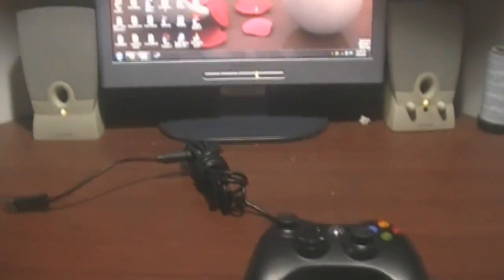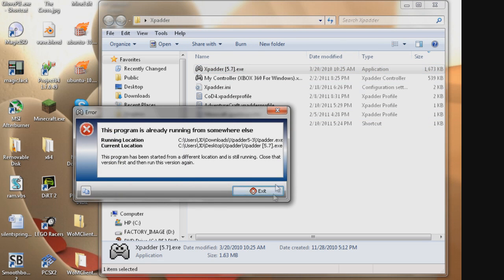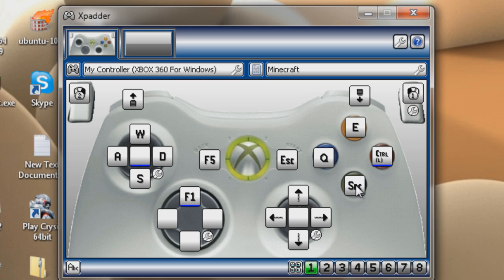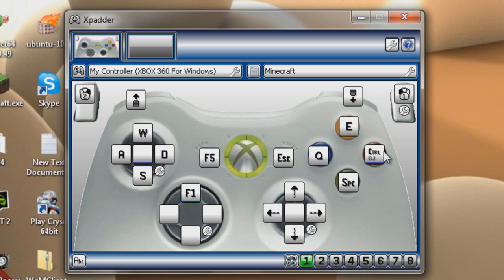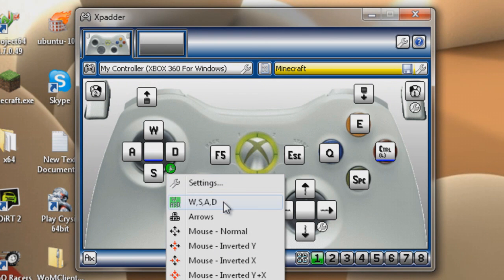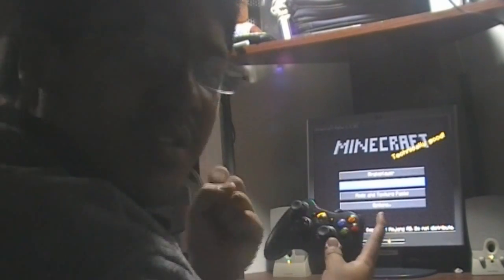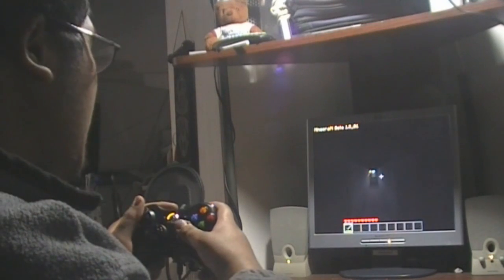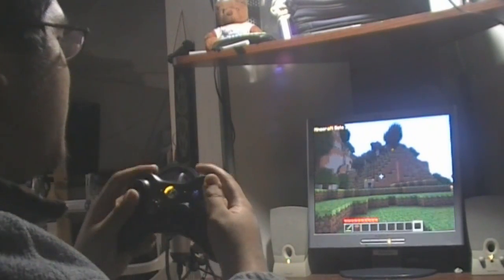How to play Minecraft with an Xbox 360 controller!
Are you a console gamer? Are you having trouble with the mouse and keyboard setup of PC gaming? Look no further than this tutorial!

Inspired by the trouble a few of my friends had with Minecraft, I created this to show people how to connect their Xbox 360 controllers to their PC.

/* STEPS *\

1.

2. Plug in your controller (if you have a wireless controller, you can buy the receiver

*YOU CANNOT USE THE PLUG AND PLAY CHARGER WITH YOUR WIRELESS CONTROLLER*

3. Download and unzip this Xpadder folder with my Minecraft script

[If Xpadder won't work with Windows 7, right click the Xpadder.exe file, go to properties, and change the compatibility to Windows Vista!]

4. Run Xpadder.exe and open my script

5. Play Minecraft and have fun!